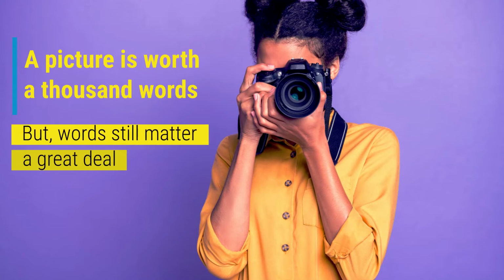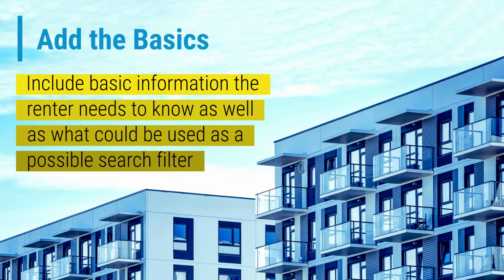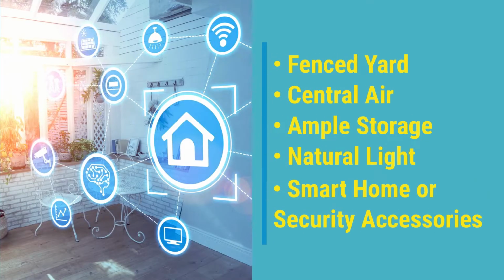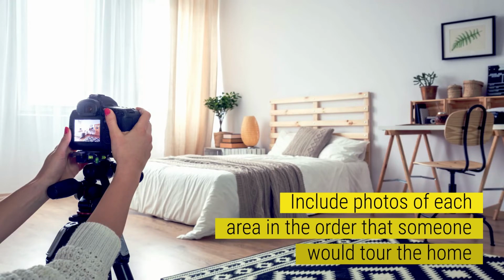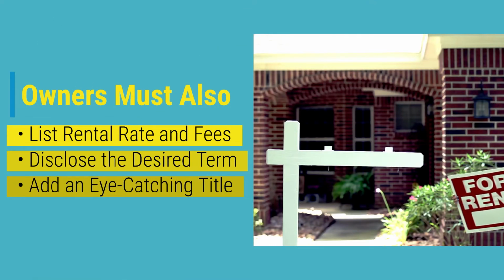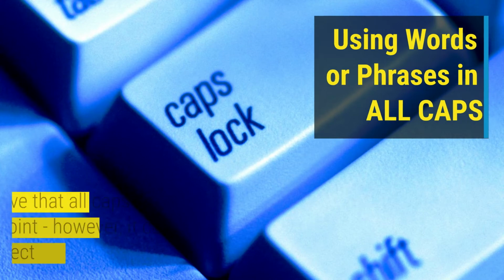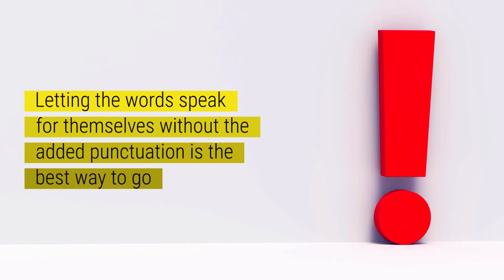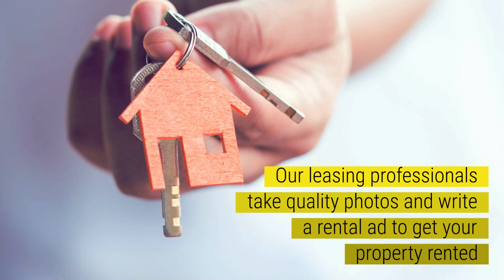How to Write a Rental Property Ad and Get Your Listing Noticed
A picture is worth a thousand words. But, when it comes to a rental property listing, words still matter a great deal. According to Zillow, tenants spend 60 to 75 days looking for a new rental. In that timeframe, tenants could potentially see hundreds of listings. So, how can owners write a rental ad that tenants will notice?

Since a poorly written advertisement can easily become overlooked in a competitive rental market – today we offer tips on how to write a rental ad that gets your listing noticed, and more importantly, rented!

00:47 – How Can Owners Write a Rental Ad That Tenants Will Notice?
00:50 – Add the Basics
01:03 – Feature Selling
02:09 – What Makes a Compelling Rental Property Listing?
02:22 – Key Items to Include
02:26 – High-Quality Photos
02:43 – 3D Tours
02:53 – Create a Rental Description
03:03 – Address Key Rental Policies
03:31 – Post the Rental Ad
03:58 – Things to Avoid in Rental Ads
05:38 – Most Efficient Way to Market a Rental

One of the most efficient ways to market a rental unit is by hiring a qualified local property manager. At Bay Property Management Group, our leasing professionals take quality photos and write a rental ad to get your property noticed – but more importantly, rented!

For more advice on a variety of other issues important to the rental industry, subscribe to the Bay Property Management Group channel and don’t forget to hit the notification bell so you never miss out on exclusive content. Also, be sure to check out our Blog via the link in the description below for tips on tenant screening along with everything from home maintenance to financing your first income property purchase.